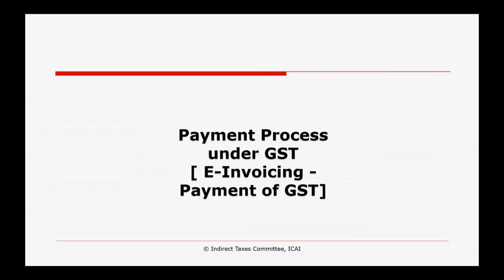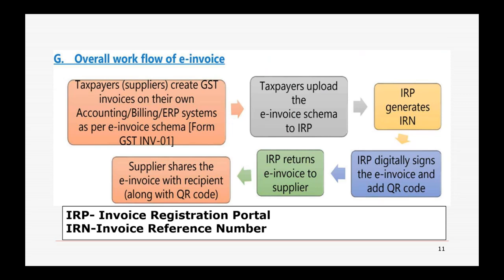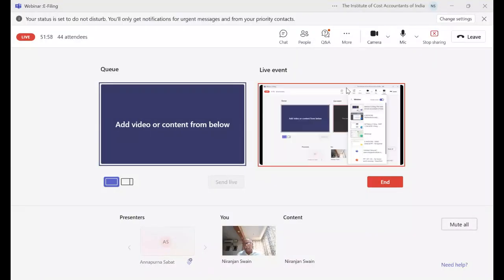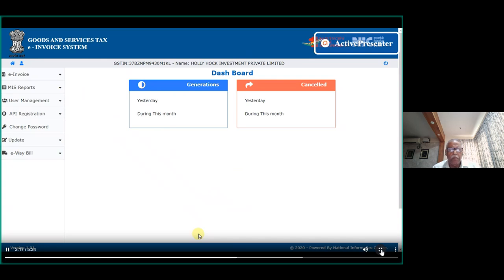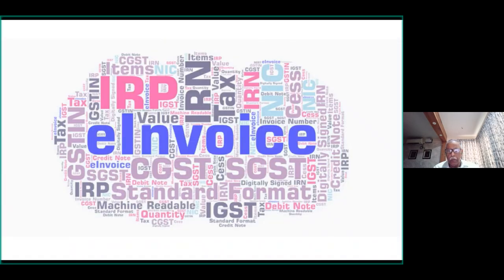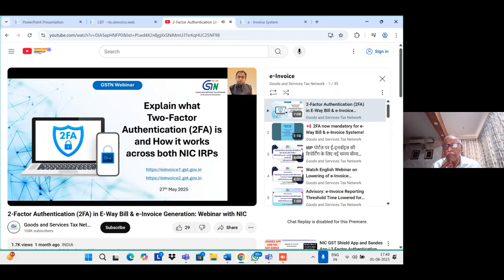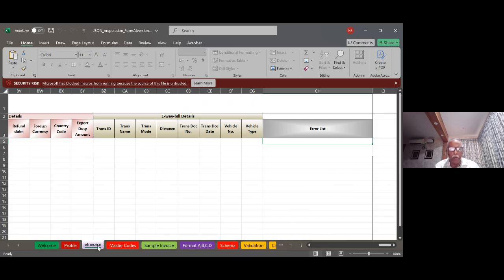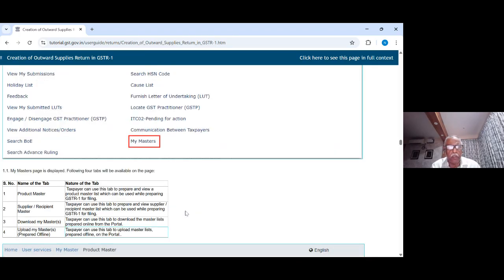Webinar :E-Filing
Friday, August 1, 2025 Time :4:00 PM - 6:00 PM